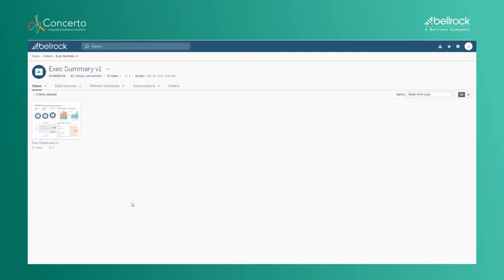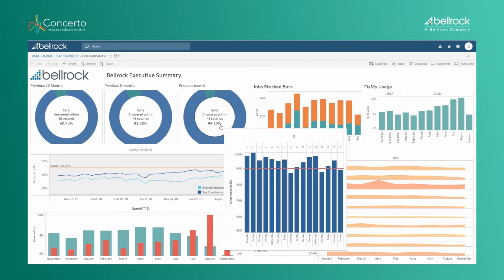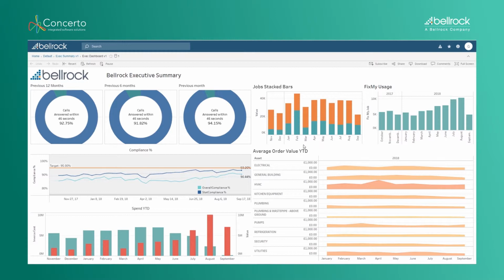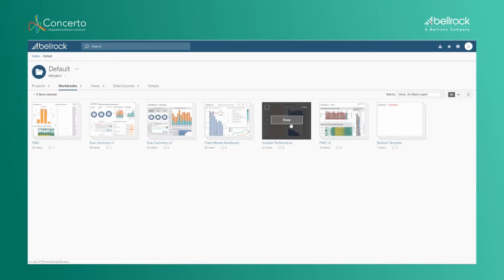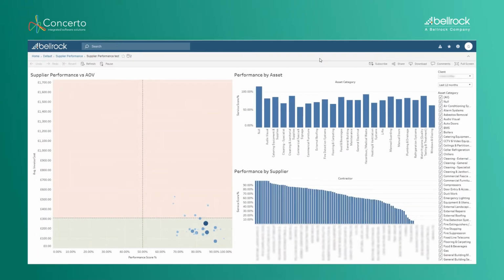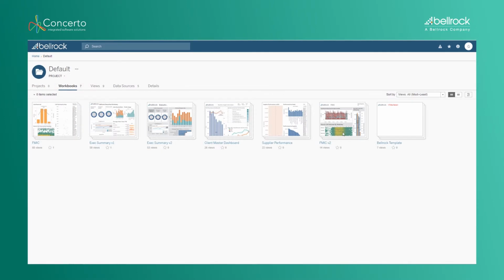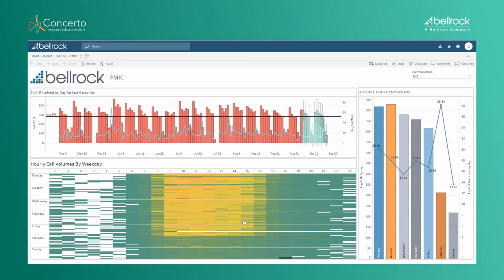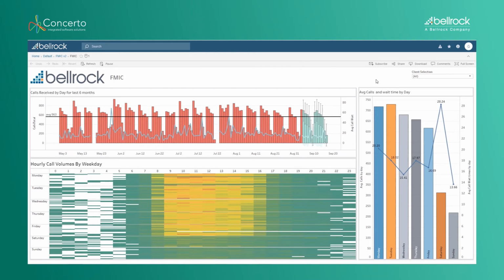Concerto The Analytics Toolkit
A detailed analytics suite sitting within Concerto that allows us to offer out to our customers, suppliers and operational managers’ key analytics to help them to demonstrate performance is where it should be.